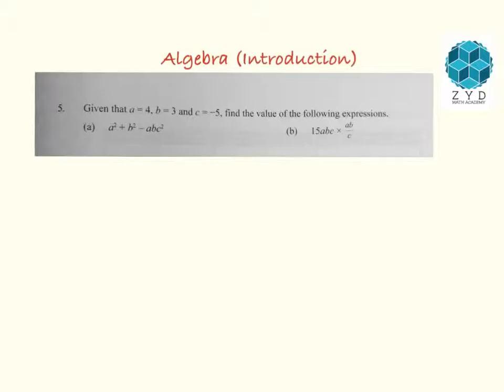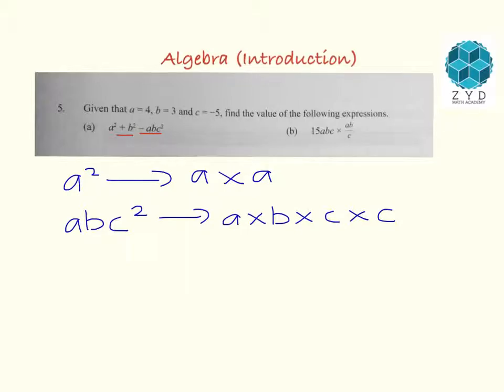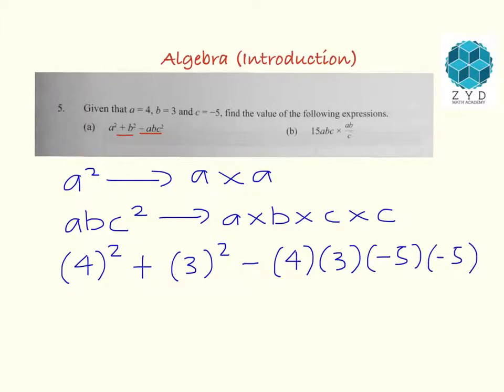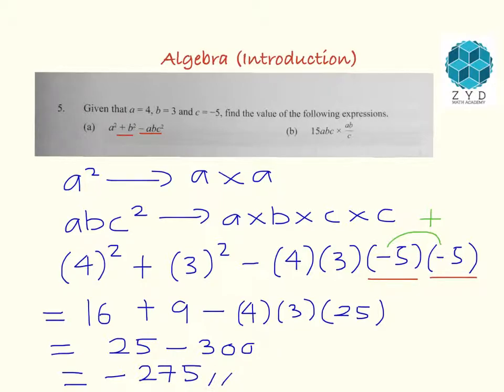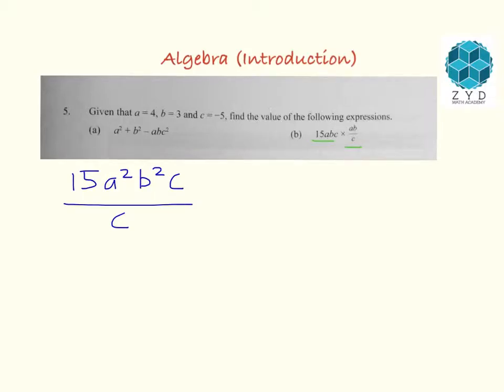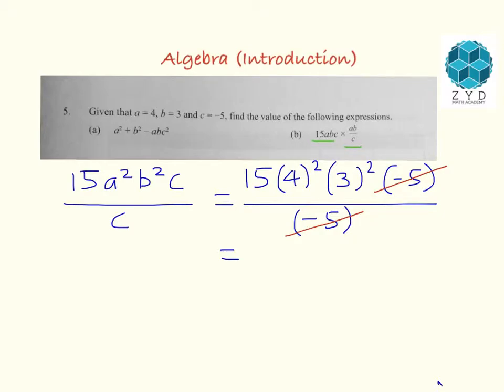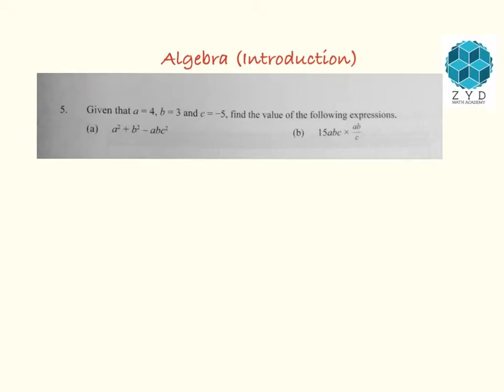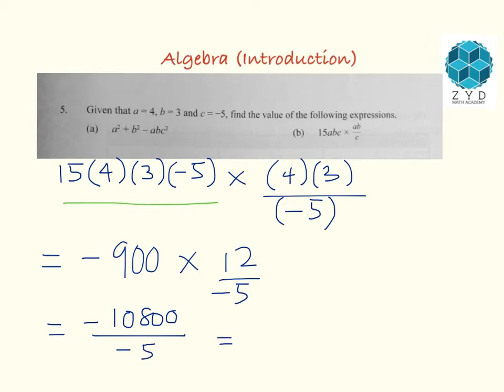1 Algebra Introduction